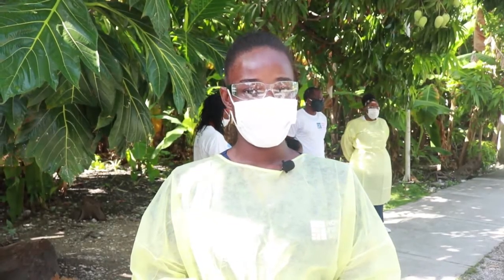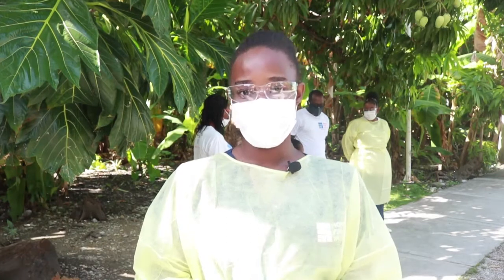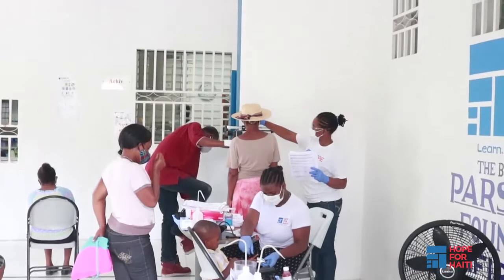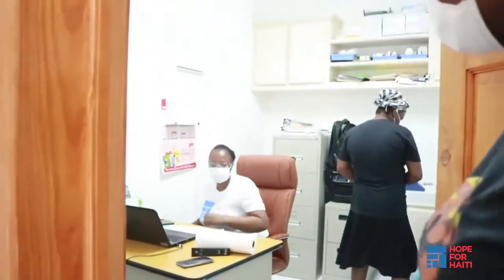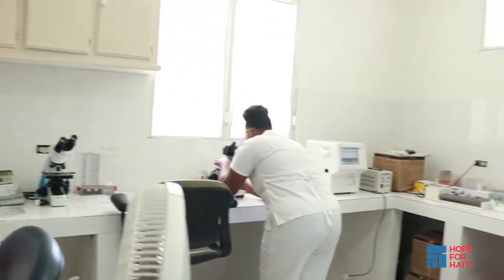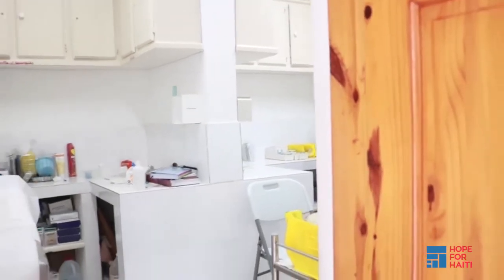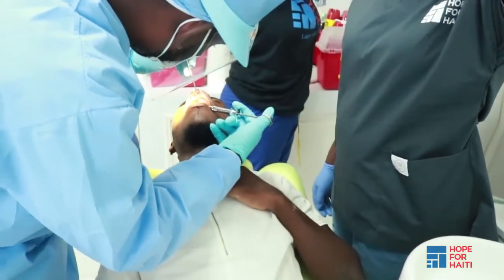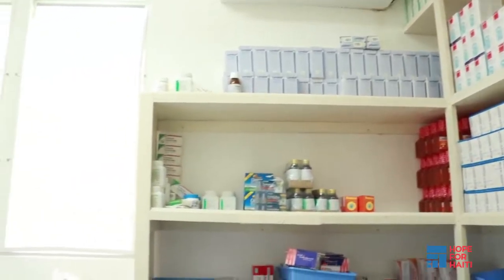Tour the Hope for Haiti Infirmary St. Etienne!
As part of our community partnership with the Whole Planet Foundation for their "Power Your Purpose 5k", you're invited to take a virtual tour of our Infirmary St. Etienne with Miss Evanie, one of our Public Health Nurses. During the tour, you'll learn about our Healthcare Program and the precautions we're taking during the COVID-19 pandemic to keep our staff - and patients - safe and healthy. To learn more about our response to COVID-19,